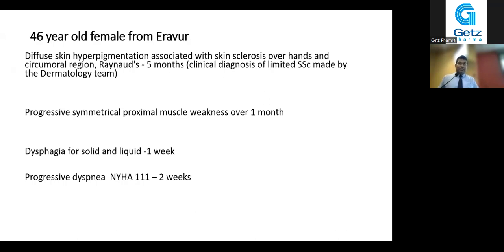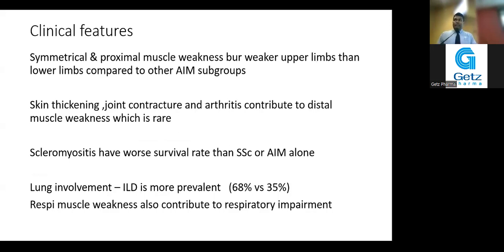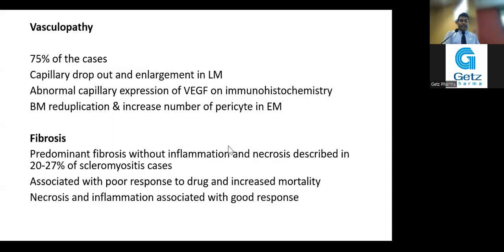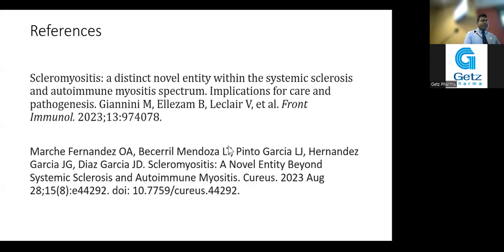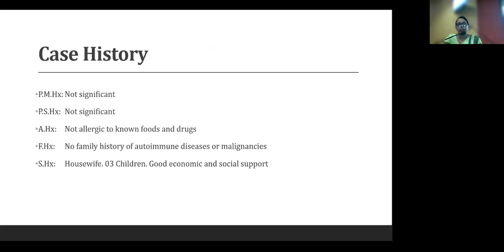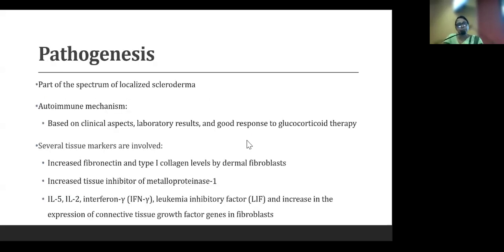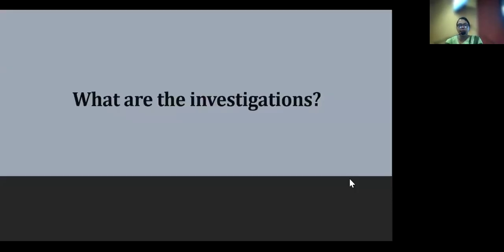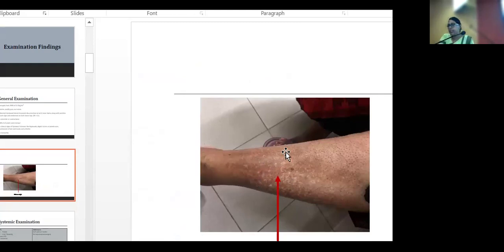"Scleromyositis" Dr Dhanushka Karunaratne "A Rare Reality" Dr Nirooshika Illanko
Monthly CME - Scleromyositis- A New Kid on the Block? by Dr Dhanushka Karunaratne, Consultant in Rheumatology and Rehabilitation, TH- Batticaloa & A Rare Reality by Dr Nirooshika Illanko, Senior Registrar in Rheumatology and Rehabilitation, CSTH, Kalubowila.